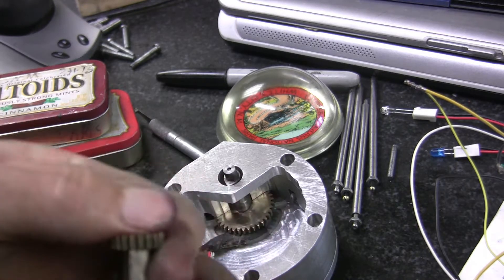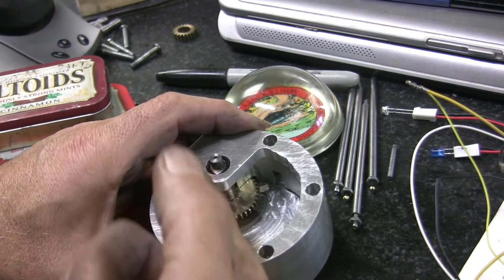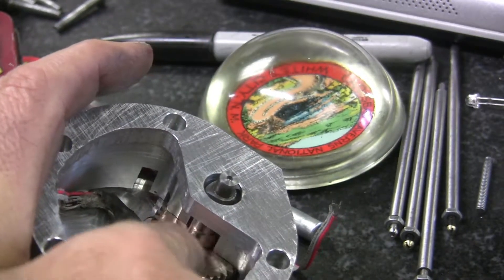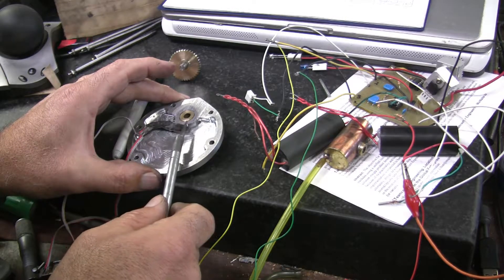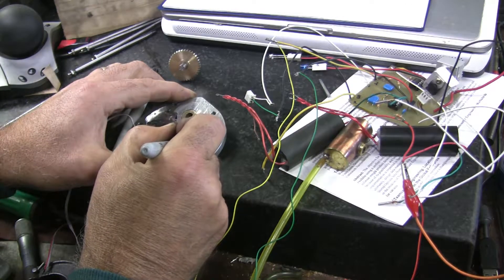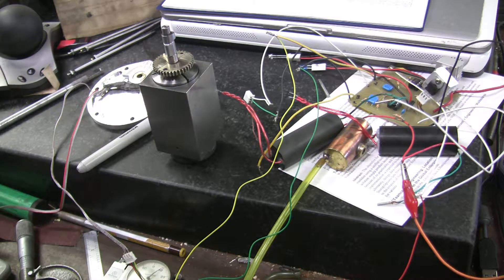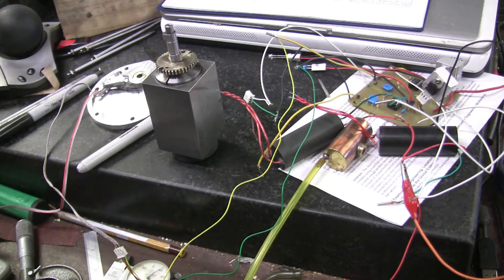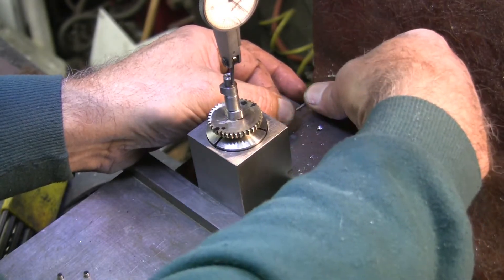My hoglet version 44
Building my version of a mini Hoglet Harley-Davidson motor.